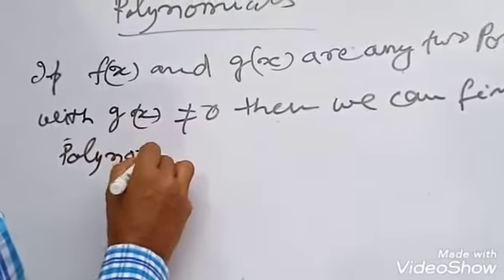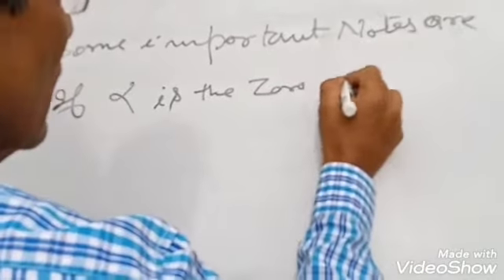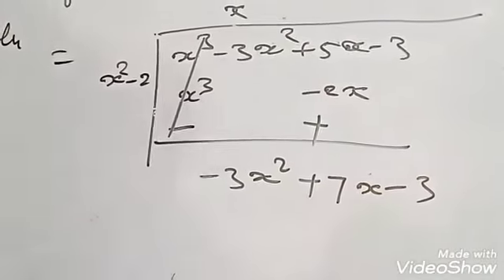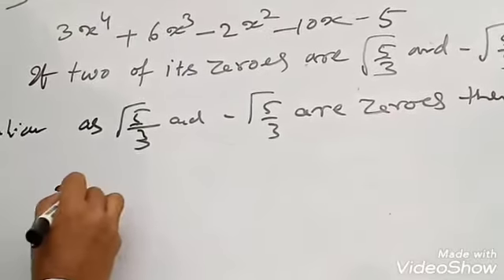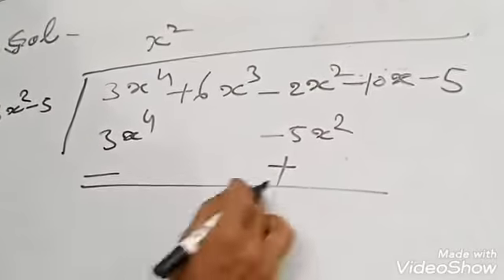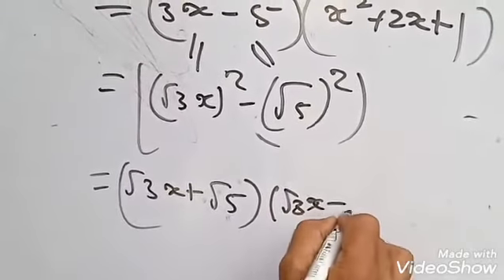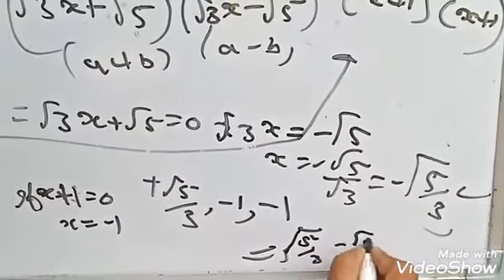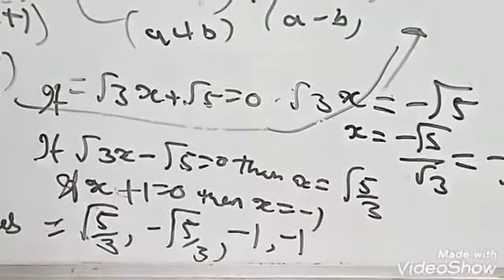Class 10 Mathematics ( 5 June 2020)